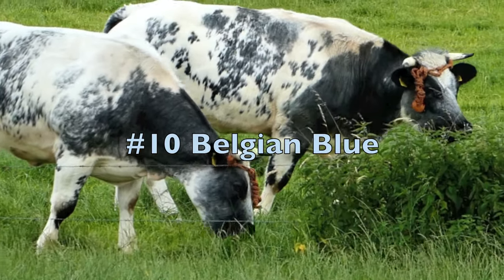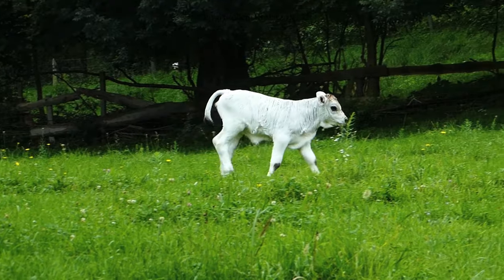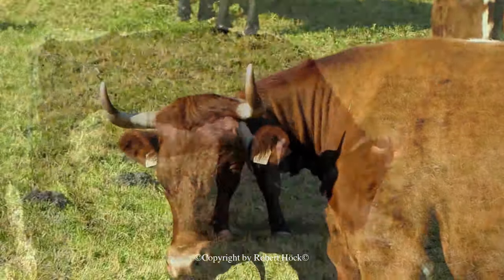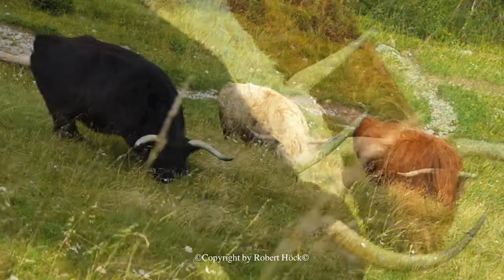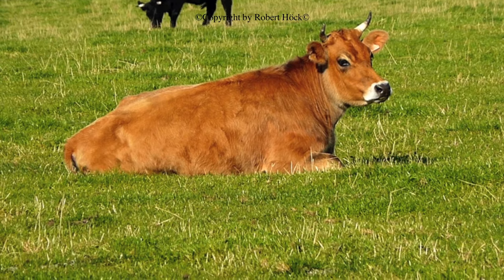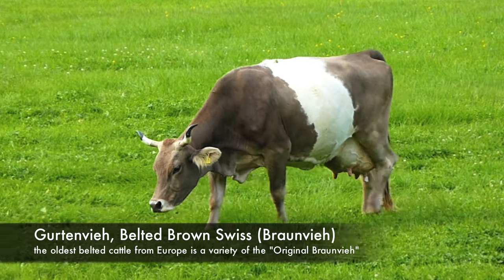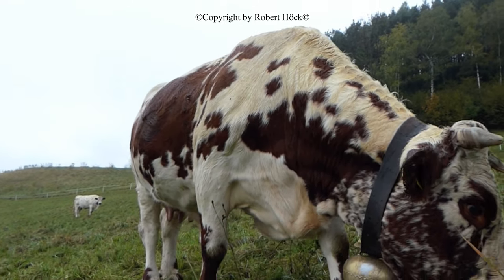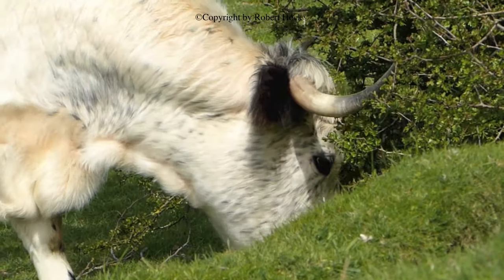Top10 Most beautiful cattle breeds - Jersey, Dutch Belted Galloway, Higland, Heck, Belgian Blue cow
The diversity of cattle breeds is amazing. In the last four years I have filmed many differnt cattle in England, Wales, the Netherlands, Germany, Austria, Switzerland and Italy so here I wanna show you my personal favortites... my Top10. I love naturally looking cows with very long horns for example Hungarian Grey, White Park, Highland and Heck cattle. The other group which I think is absolutely gorgeous, are belted cattle for example Dutch Belted (Lakenvelder cattle), Belted Galloway and Gurtenvieh (Belted Swiss).  Classical beauties as the Jersey cattle and the Tyrolean Grey cattle are also included in this ranking.

Robert Höck November 2016